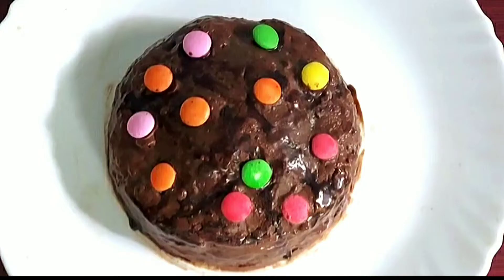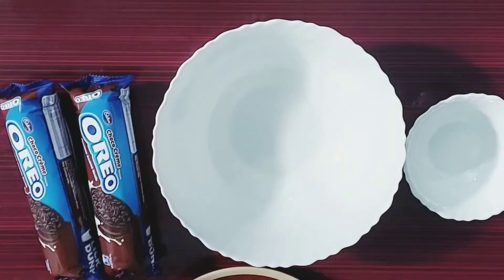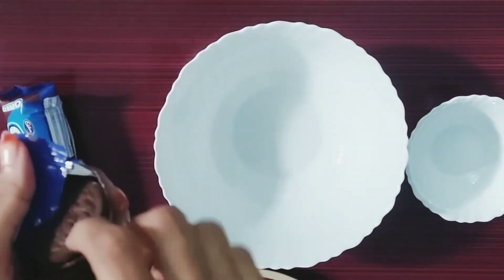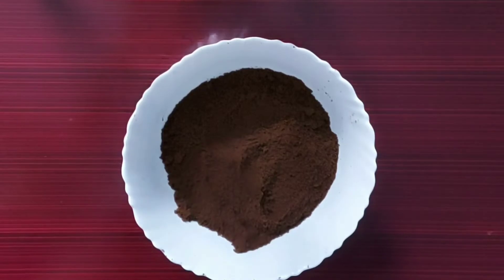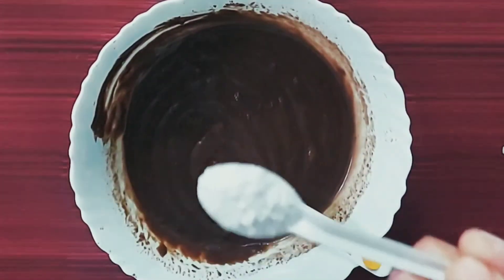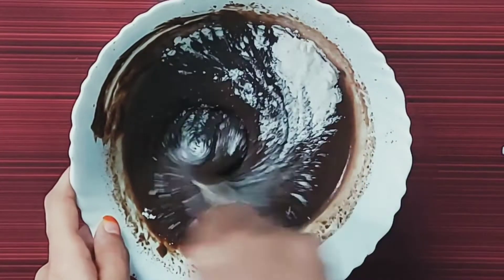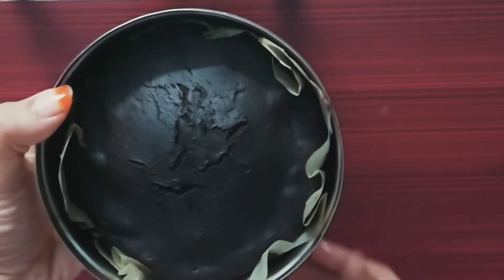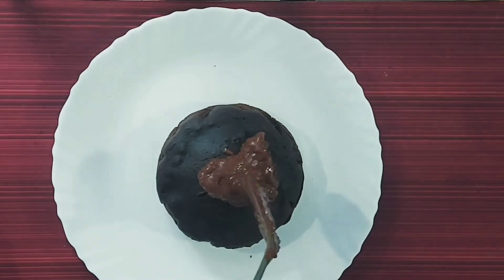ബിസ്ക്കറ്റും ഡയറിമിൽക്കും ഉണ്ടെങ്കിൽ കേക്ക് റെഡി|BISCUIT AND DAIRY MILK CAKE RECIPE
Biscuit cake which is very easy to make with very few ingredients and you don't need oven to bake it, we going to make this biscuit cake in cooker, it is oreo biscuit cake recipe, it is eggless cake and very easy to make with just biscuits.